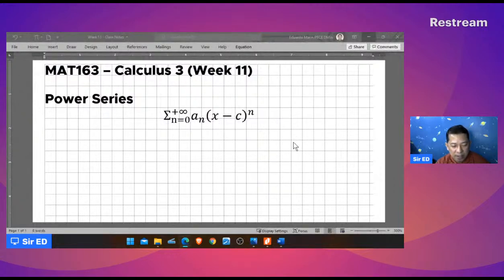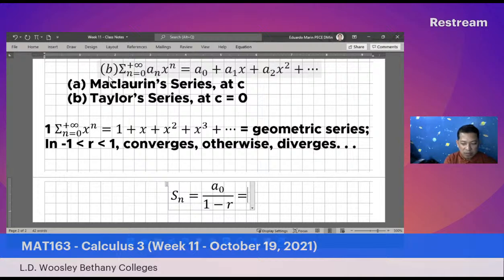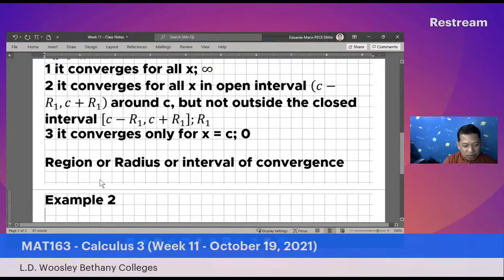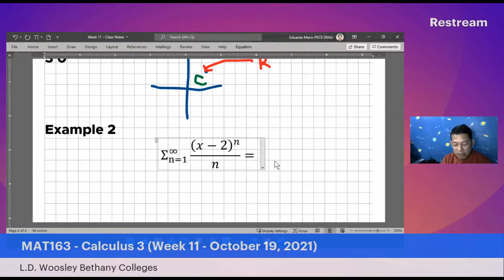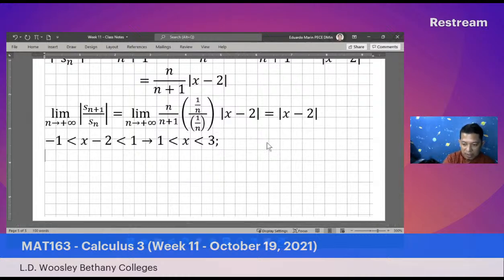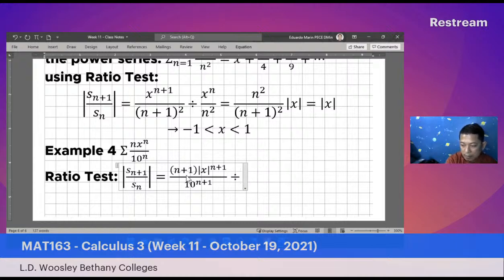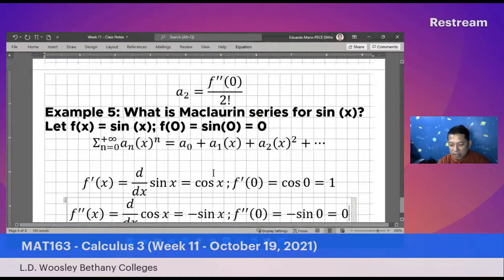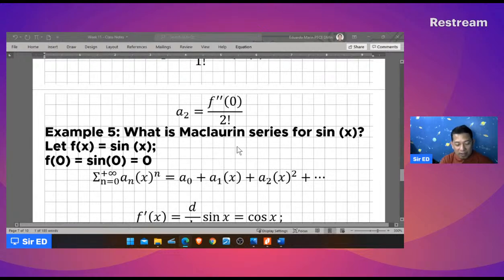MAT163 | Calculus 3 | Week 11 | L.D. Woosley Bethany Colleges | CBC Ministries Online PH